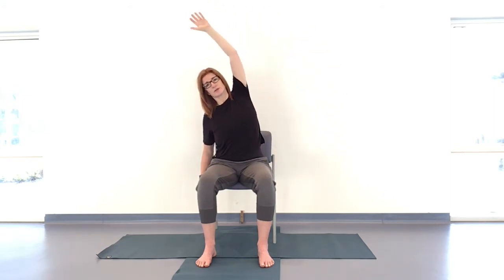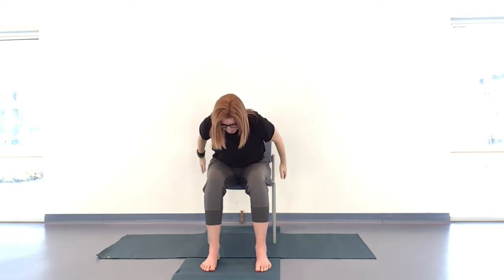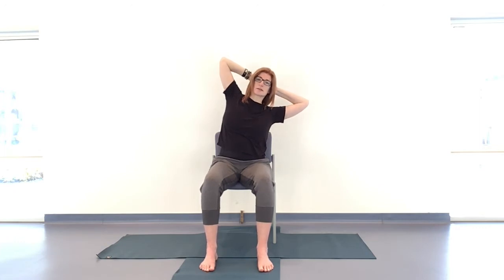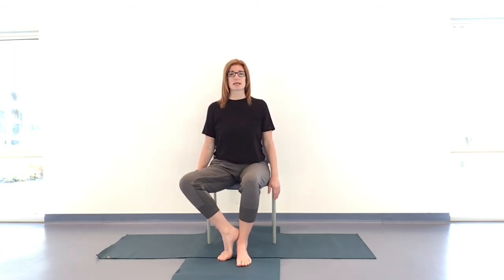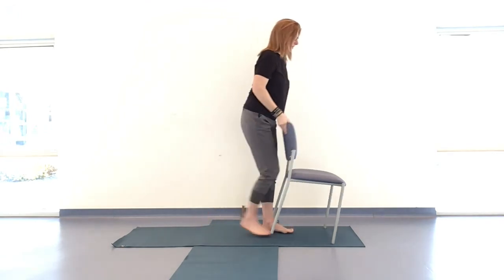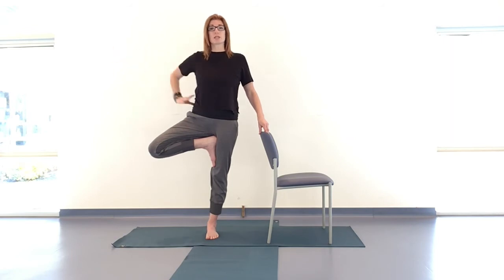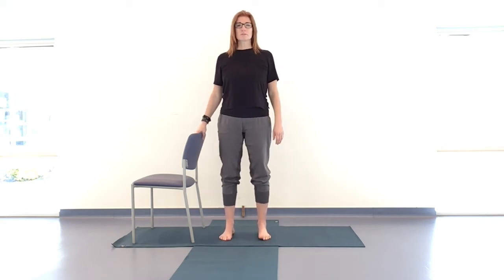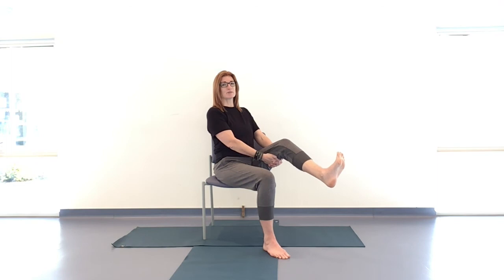Accessible Yoga for every BODY - April 13, 2022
Today's chair Yoga class explores different aspects of balance in our practice.